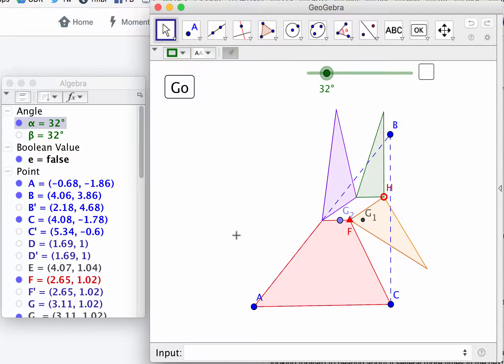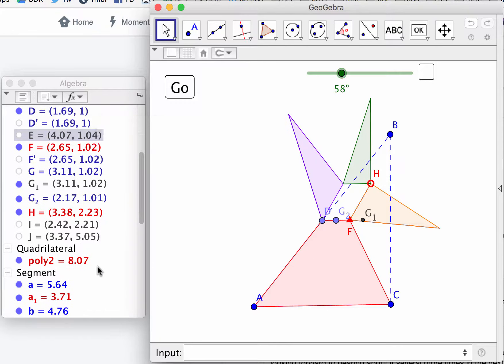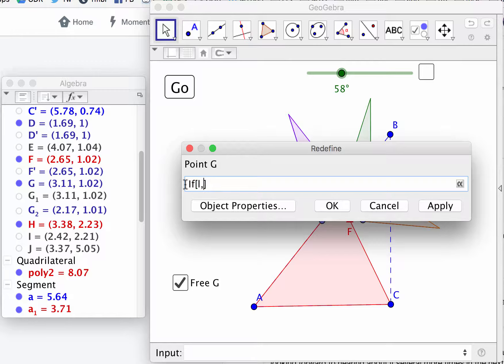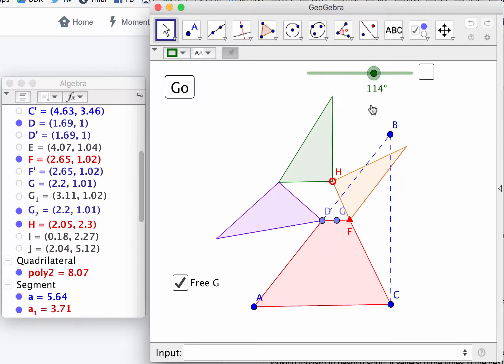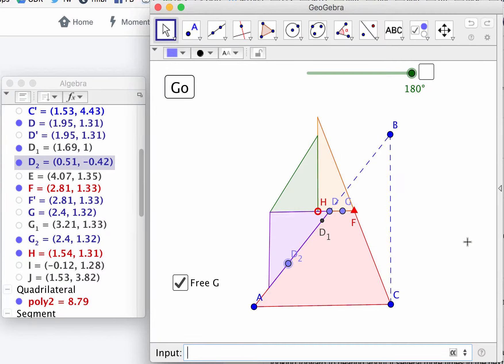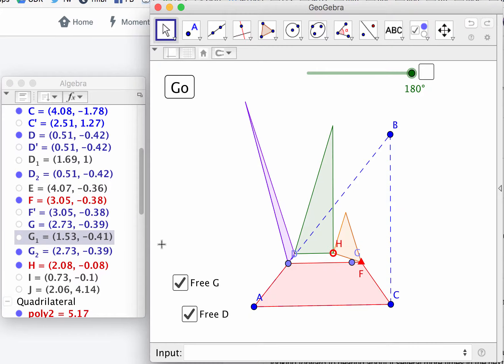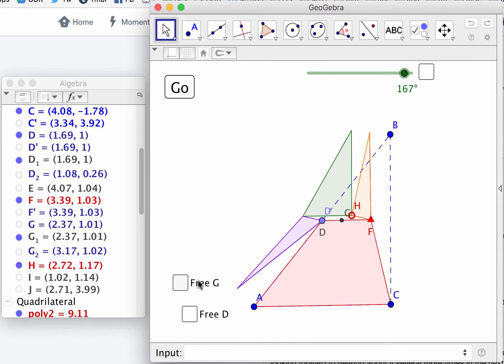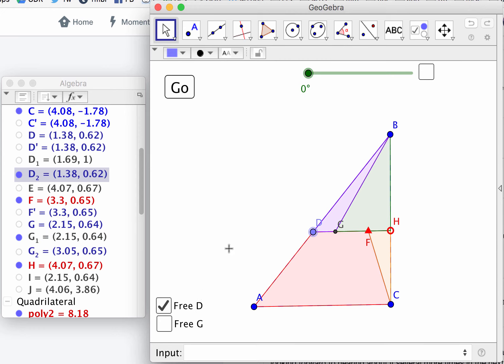Hinged Triangle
Part of an effort initiated by Scott Farrar to document how people make GeoGebra or Desmos constructions. This sketch is inspired by a Steve Phelps hinged dissection. My version (with a link to his) is